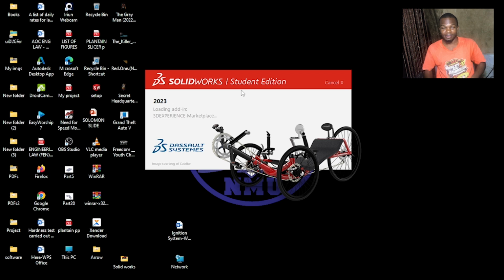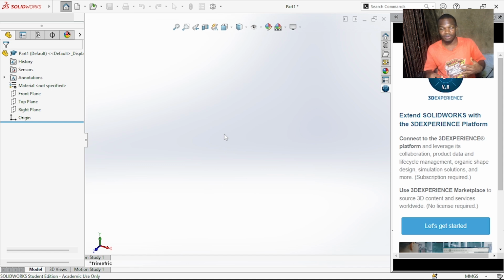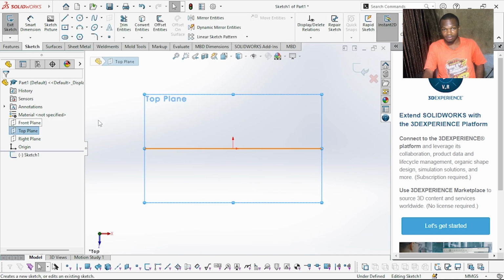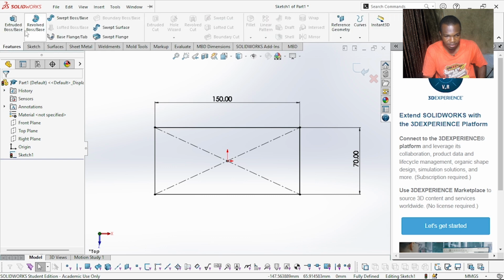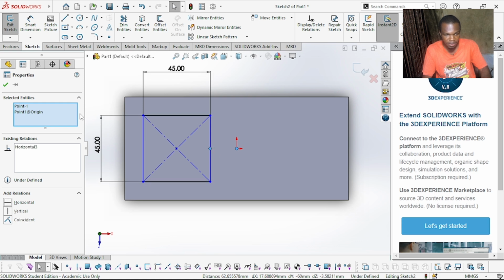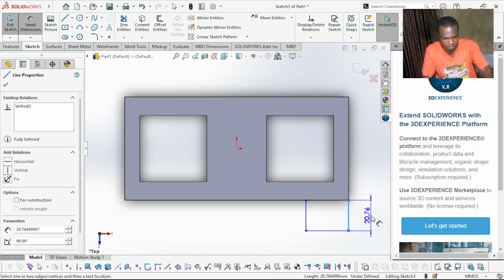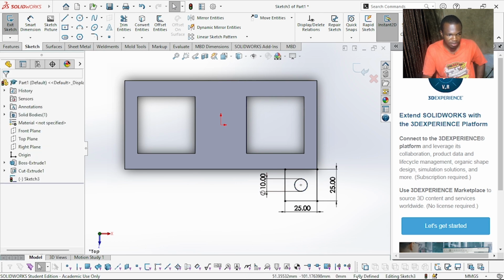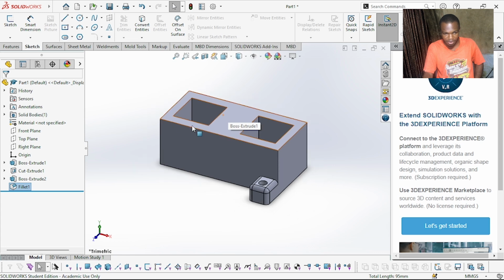Solidworks for beginners, lesson 2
In this lesson, we talk about, extruded boss base, extruded cut, sketch tools.